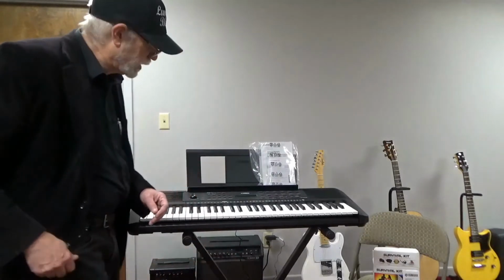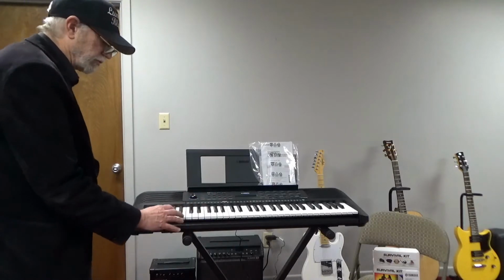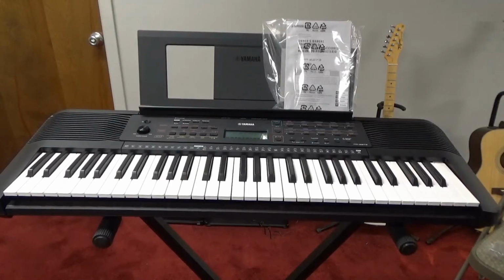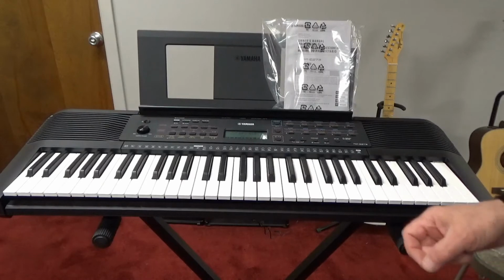Yamaha PSR E 273 Keyboard ,sound effects for your Channel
Paul Capps demonstrates a  Yamaha PSR E 273 Keyboard ,sound effects for your Channel or other video recording.
Video recorded at the Band House Music Store in Texarkana Texas.
Camera used - Sony Handycam  HDR CX405

Time Codes
0:00  Paul talks about the Yamaha PSR E 273 uses for Video Creators
0:36  Auto Chord and Rhythm
4:02 Sound Effects
6:57 Organ Voices
8:42 Looking at the Yamaha PSR E 273 Display at the Band House Music Store in Texarkana ,Texas

TubeBuddy is the main tool that I use to manage the back-end of my YouTube channel. It has been a huge lifesaver when it comes to time management and properly optimizing my channel. They have tons of free tools you can check out right here!